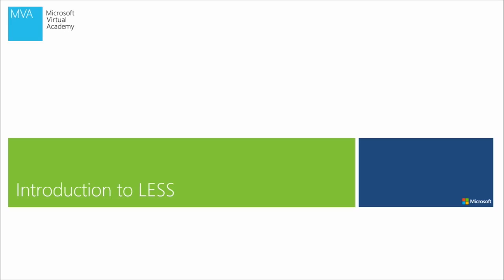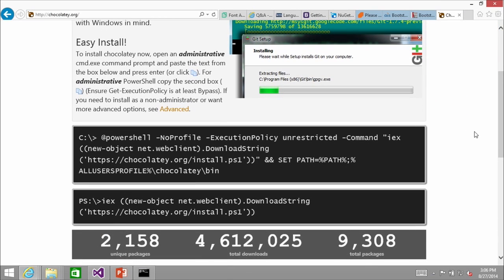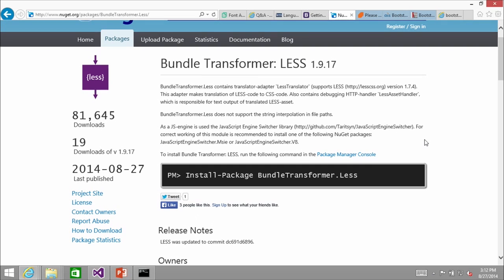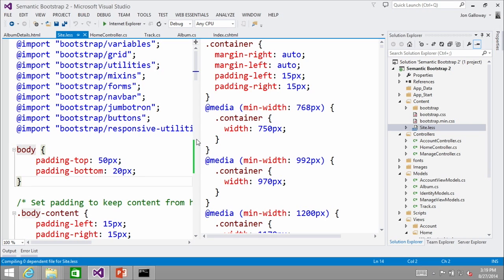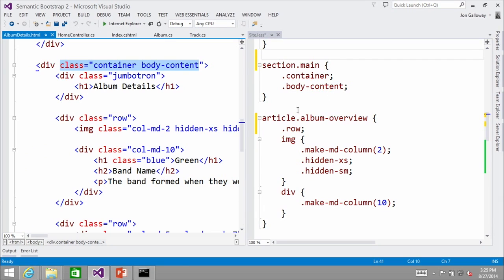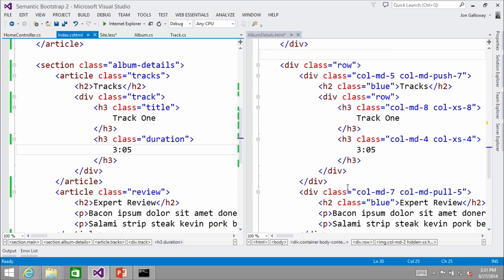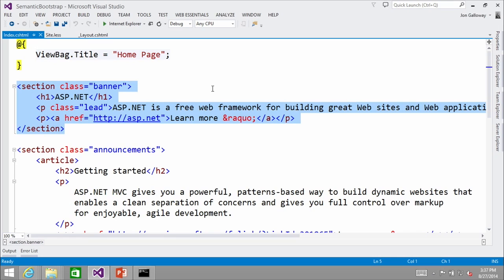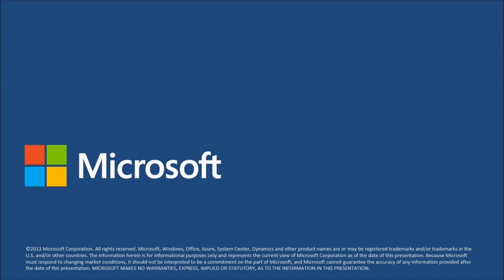Build Responsive UI with Bootstrap Part 6